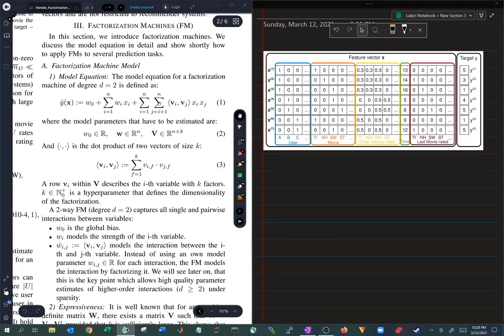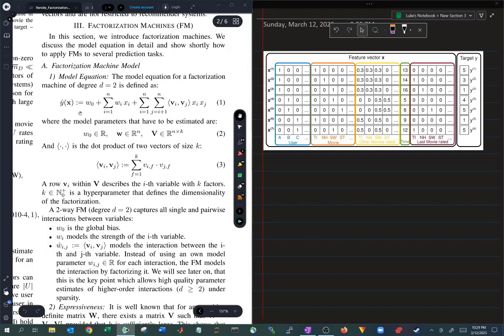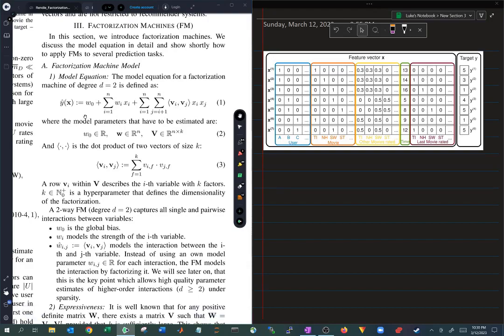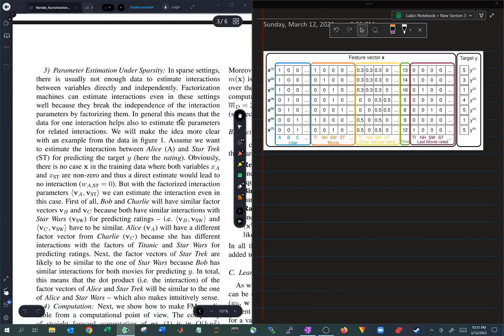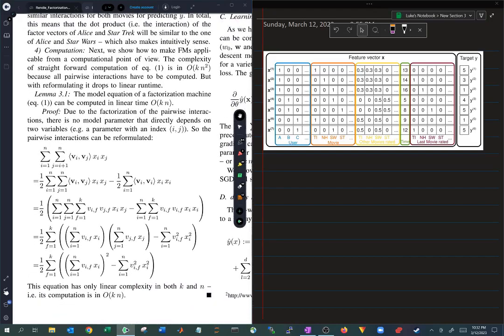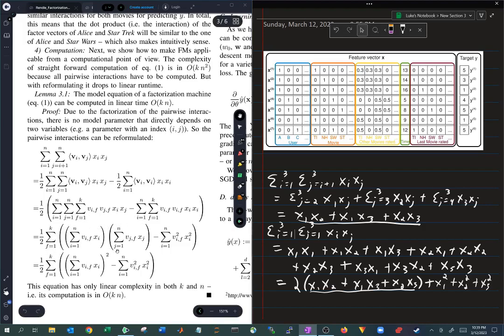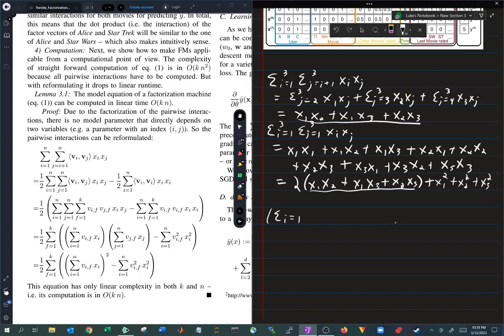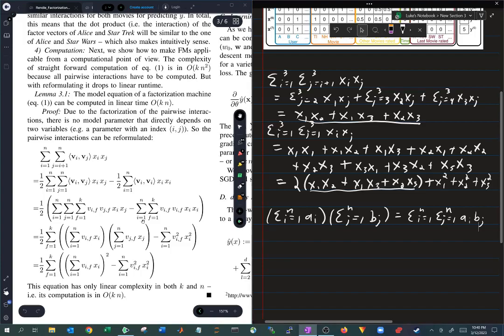Factorization Machines 2: Model Evaluation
This video discusses the computational complexity of evaluation of factorization machine models.